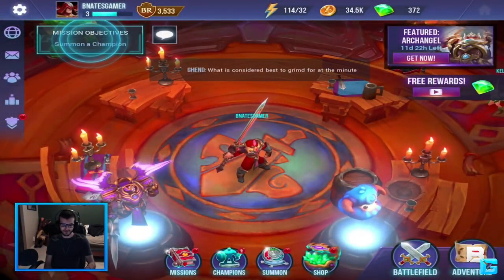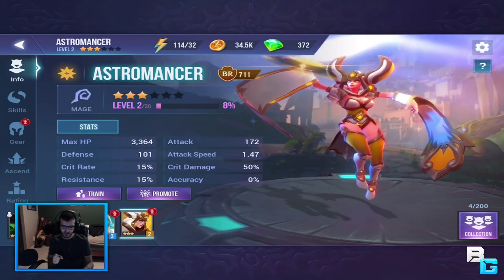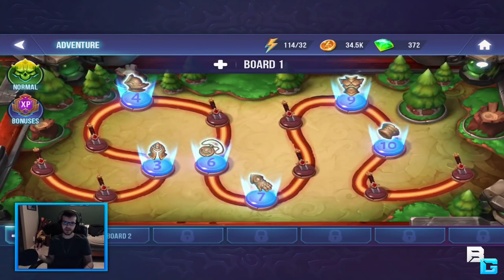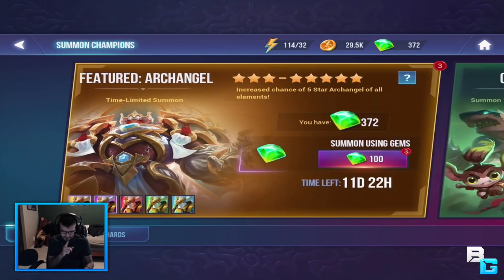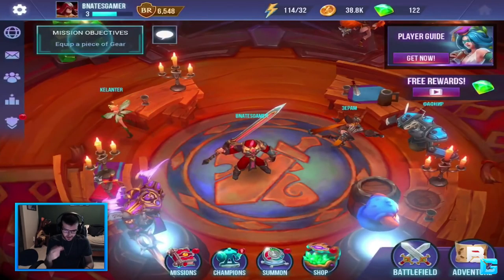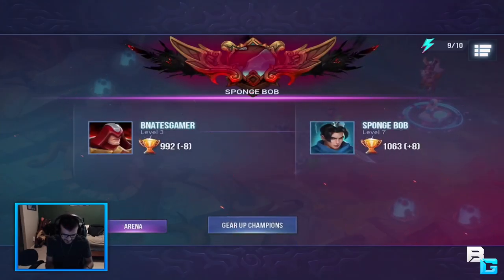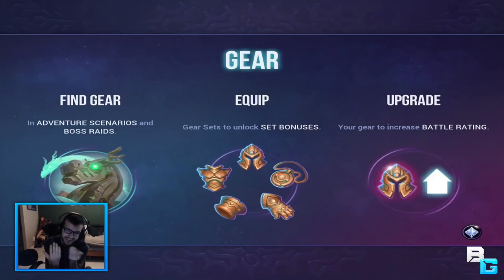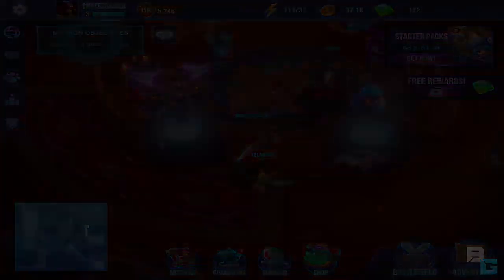Dungeon Hunter: Champions - Multiplayer Action RPG!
FAQ:
• What Gaming Device Do You Use? 10.5" iPad Pro.
• What Do You Record With? Elgato HD60.
• Do You Use a Controller? No.
• Are You Jailbroken? No.